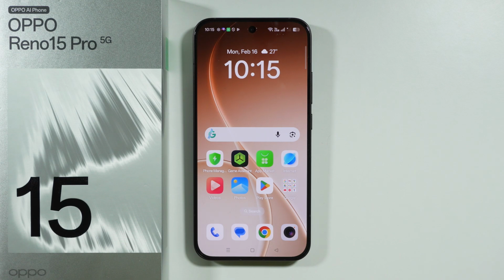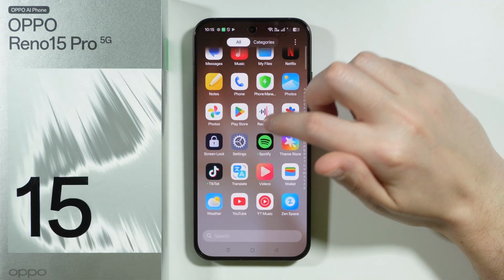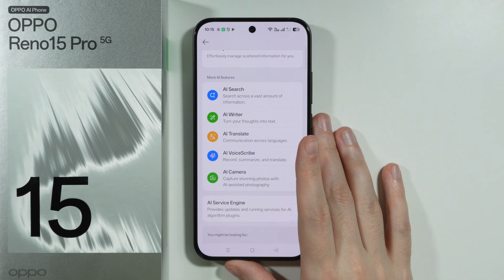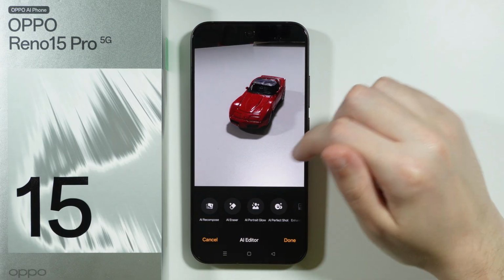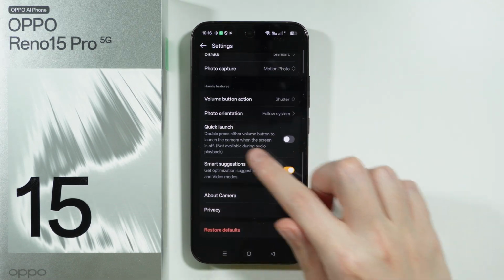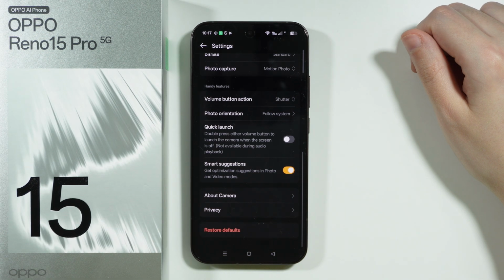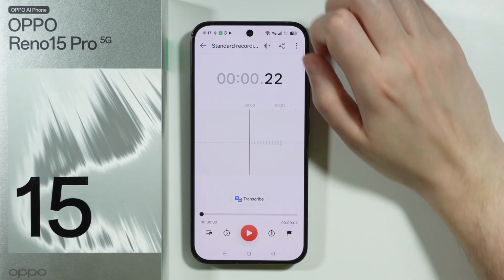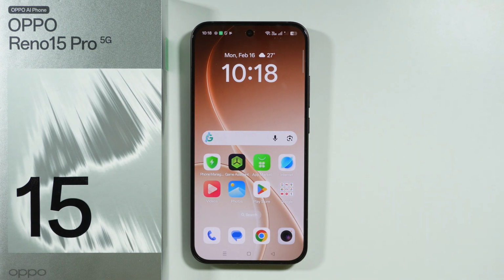Does OPPO Reno 15 Pro Have AI Features?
In this video, I'm checking if the OPPO Reno 15 Pro comes with any AI features. We'll explore the smartphone's capabilities, dive into its settings, and see how AI is integrated into photography, battery management, and overall performance. Join me as we find out if these advanced features make a difference in everyday use.